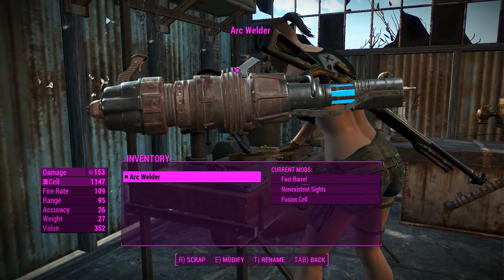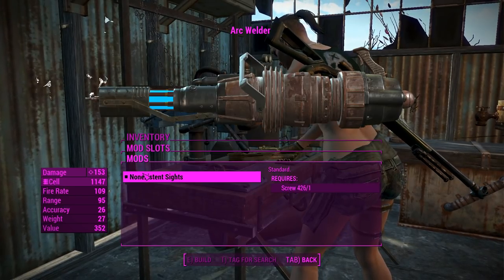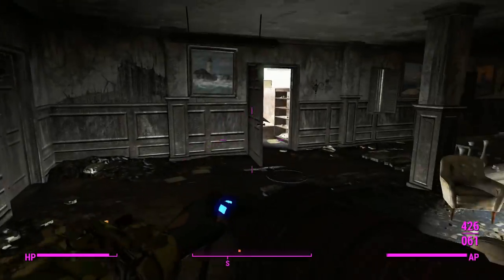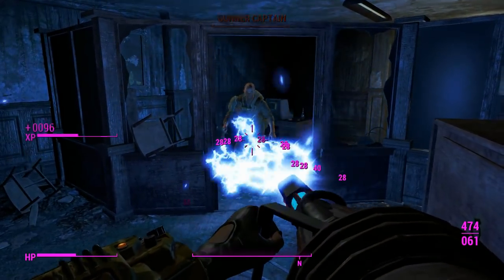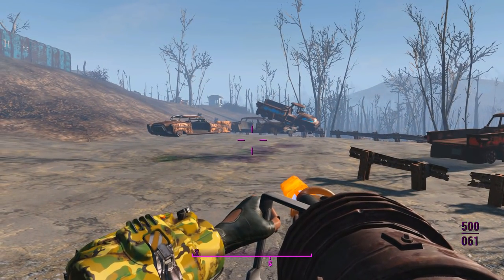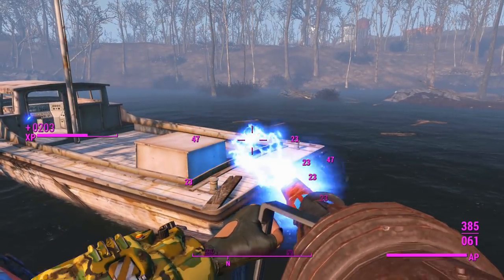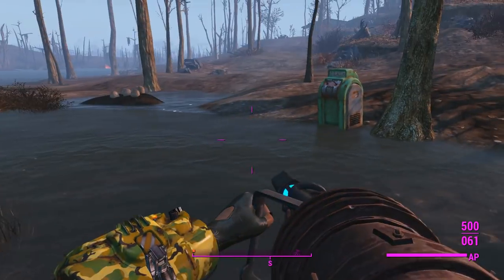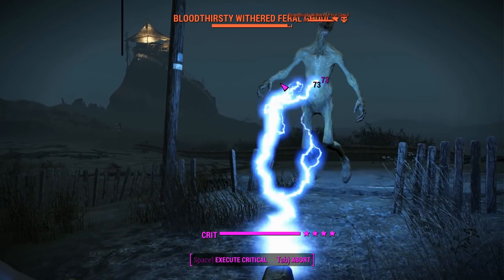Fallout 4: Weapon Showcases: Arc Welder (Mod)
Requires Automatron*